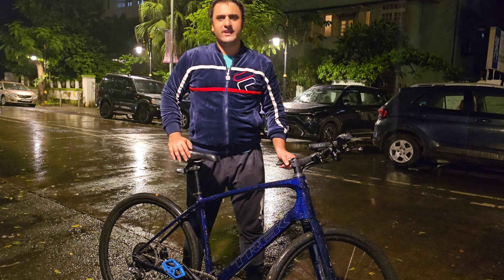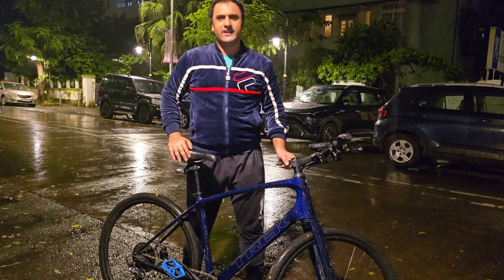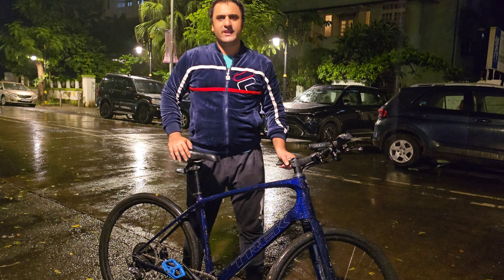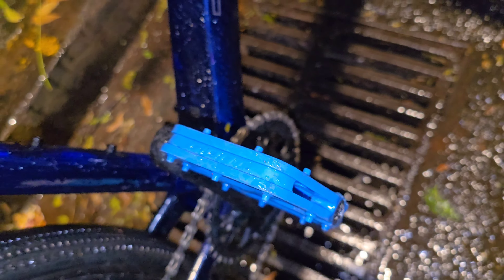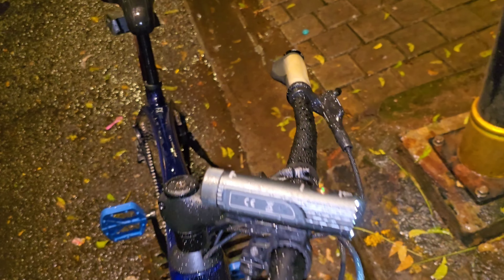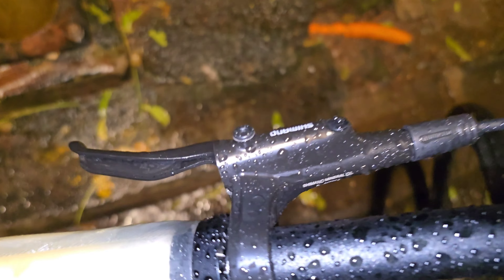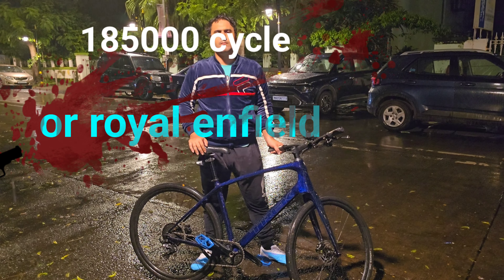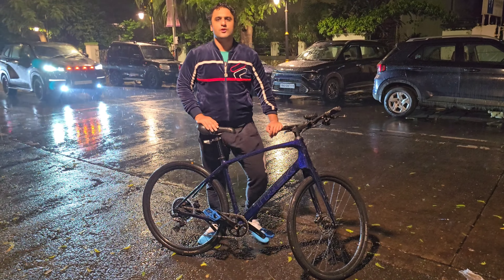Trek fx sport 5 india review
Hello guys this is the first trek fx sport 5 in mumbai  made a video of a proper review on my trek fx sport 5 carbon cycle
The whole cycle is carbon fibre. The carbon fibre which is used in sports cars. Its a hybrid cycle with high quality premium attachments.